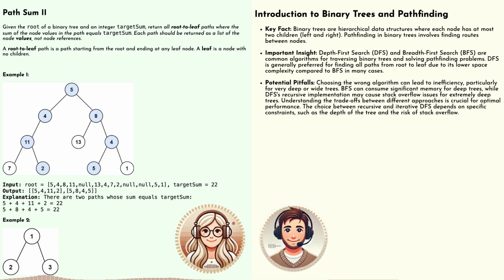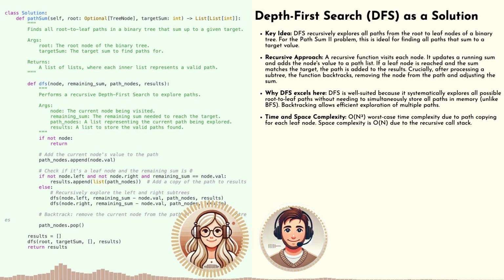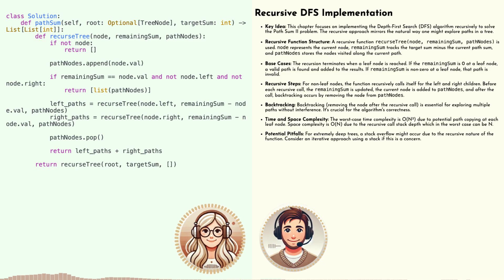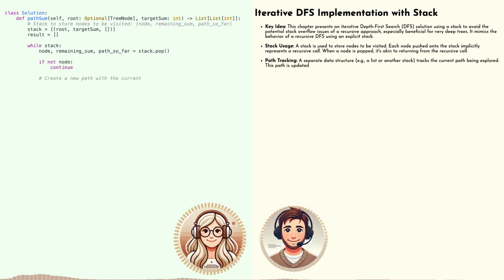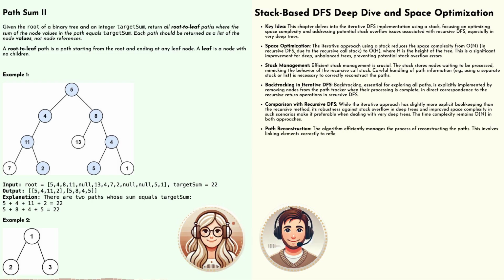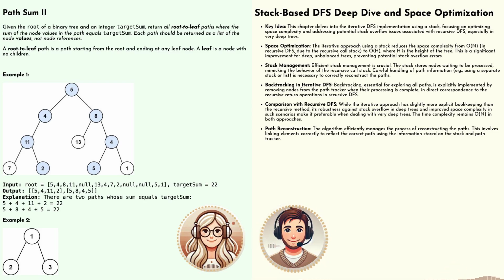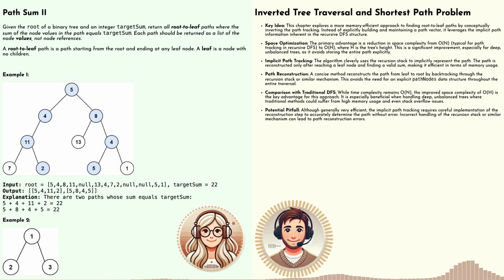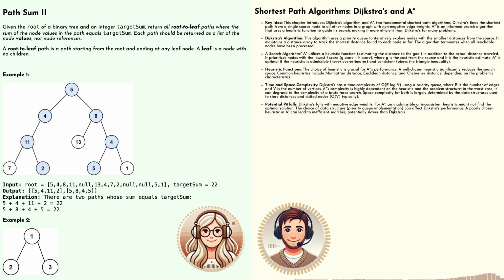Binary Tree Path Sums: DFS Deep Dive & Shortest Path Strategies | Audio Podcast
🎧 Listen on the go as we explore the fascinating world of binary trees and pathfinding! In this episode, we dissect the challenge of finding root-to-leaf paths that sum to a specific target, perfect for coding interviews and real-world applications.

🌲 We start with the basics, understanding binary tree structures and the problem, then dive into Depth First Search (DFS), both recursive and iterative, for exploring all possible paths. Learn how a stack can be used to control the flow.

💡 We then shift gears to focus on optimization, unveiling an 'inverted tree traversal' approach to save memory. Finally, we tackle the problem of finding the shortest path using algorithms like Dijkstra's and A* search.

🔑 Key Concepts Covered:
- Binary Trees: Structure and Traversal
- Depth First Search (DFS): Recursive and Iterative
- Backtracking and Path Tracking
- Stack Data Structure for DFS
- Inverted Tree Traversal
- Shortest Path Algorithms: Dijkstra's, A*

📝 Topics: Trees, Depth First Search, Recursion, Stacks, Shortest Paths, Optimization

 ⏰ Timeline:

00:00 - Introduction to Binary Trees and Pathfinding
01:21 - Depth-First Search (DFS) as a Solution
03:07 - Recursive DFS Implementation
04:55 - Iterative DFS Implementation with Stack
06:07 - Stack-Based DFS Deep Dive and Space Optimization
08:32 - Inverted Tree Traversal and Shortest Path Problem
10:03 - Shortest Path Algorithms: Dijkstra's and A*